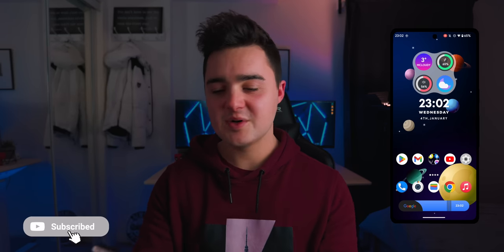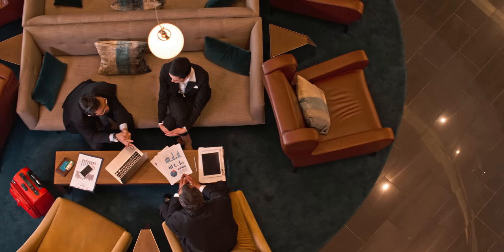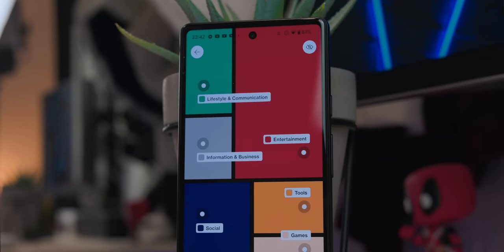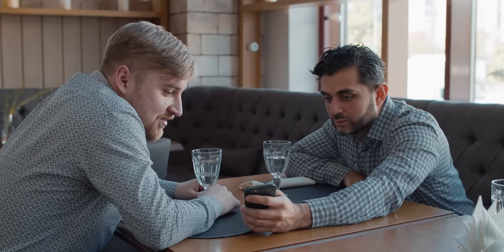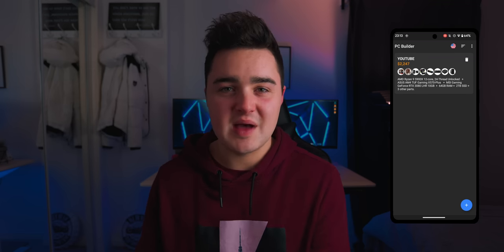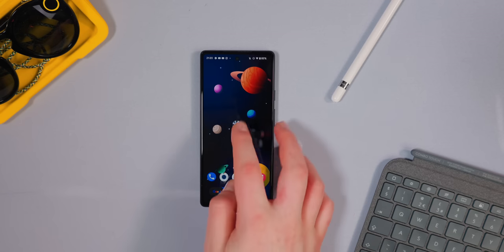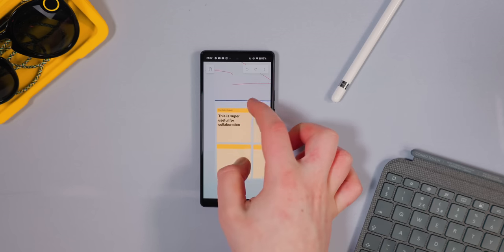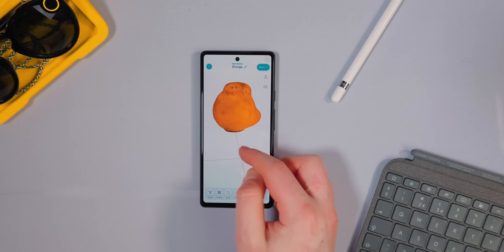Top 10 Android Apps! - January 2023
Today we are taking a look at some of the BEST Apps for the month of January 2023. These are really minimal and overall brilliant apps you can pick up for your smartphone to enhance the features and functionality. The smartphone I'm using is the Google Pixel 6a running the latest version of Android 13 with the Nova launcher.

0:00 Start
0:26 Dice KWGT
1:21 Calendly
2:15 WellPaper
3:08 Codora
4:11 Cinema HD V2
5:06 PC Builder
6:30 Sunny
7:20 Whiteboard
8:20 Widar
9:18 Capcut
10:53 End